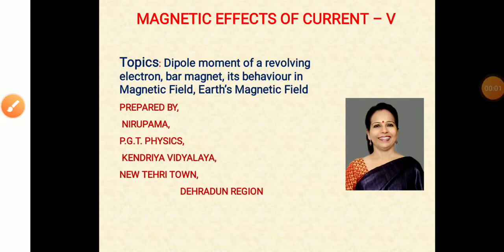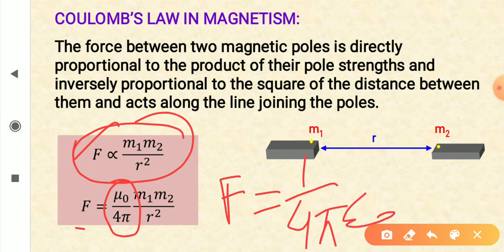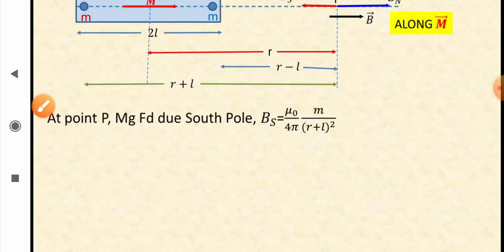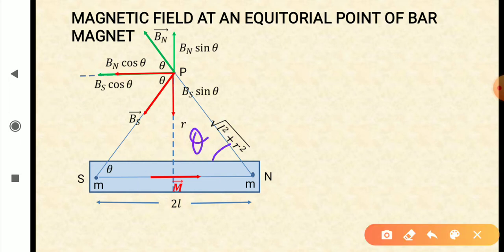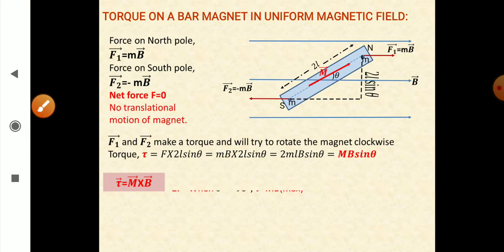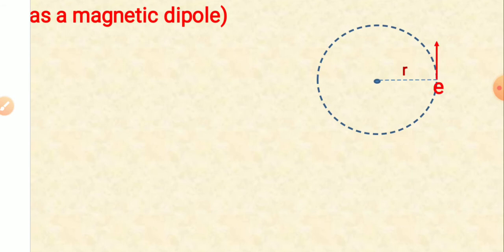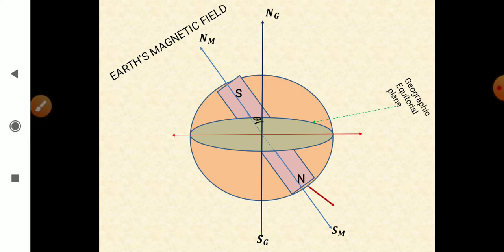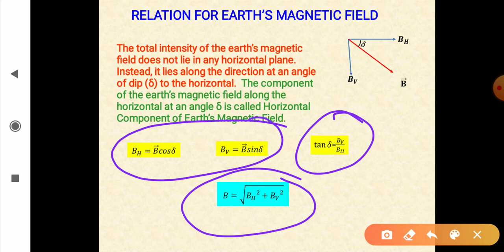Magnetic effects of current 5,bar magnet, it's behavior in Mg.fd, earth's Mg fd, Magneton t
Bar magnet, it's behaviour in magnetic fields, magnetic moment of revolving electron, Elements of earth's magnetic field.